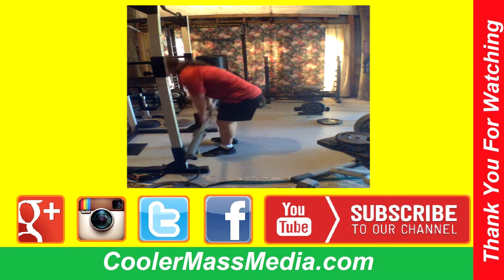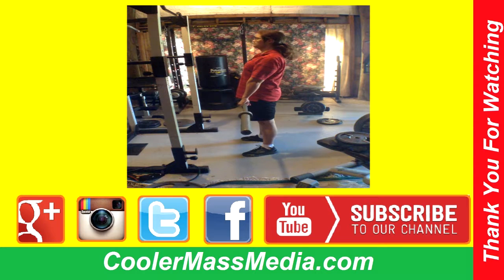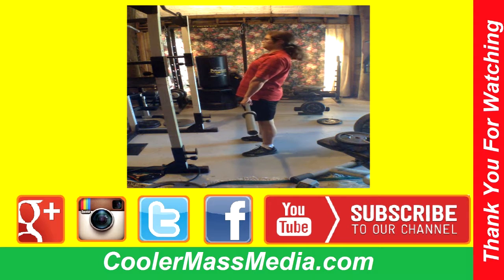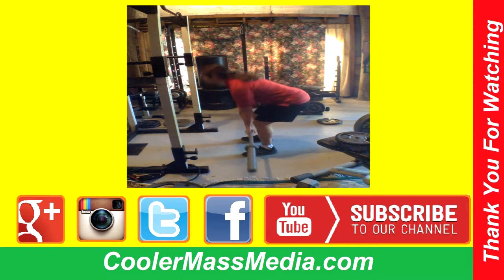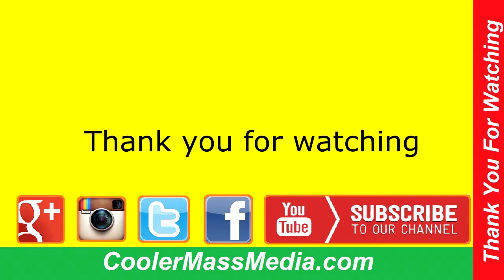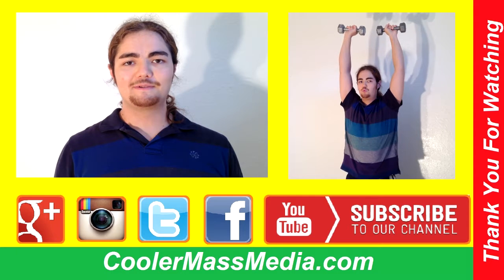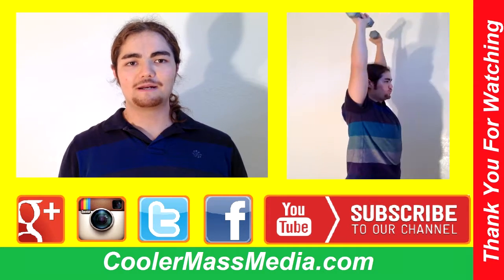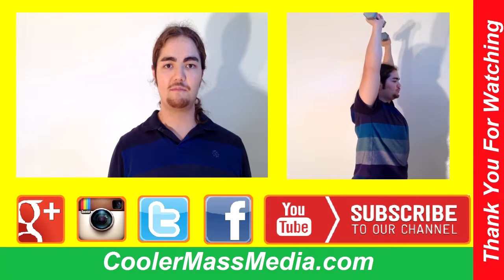Barbell Deadlift Demo